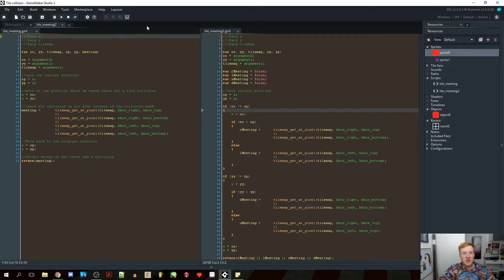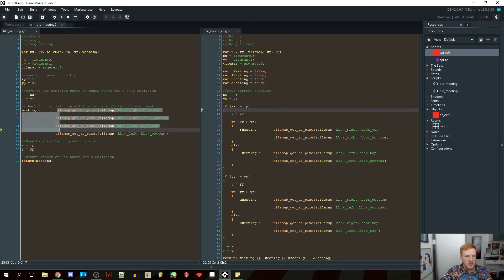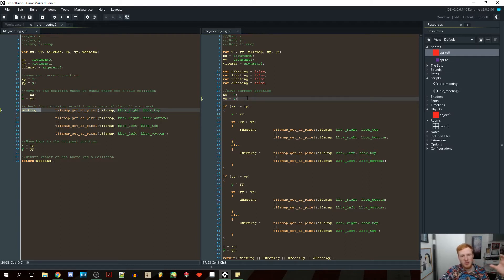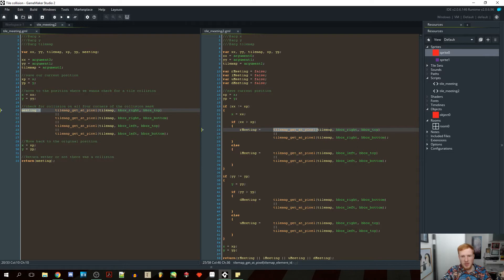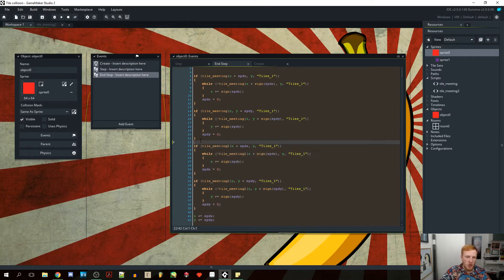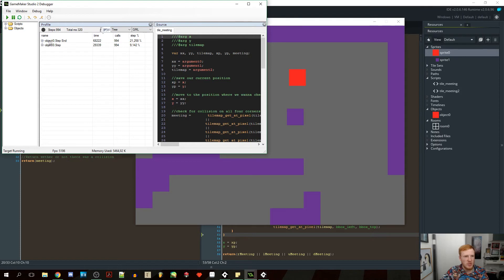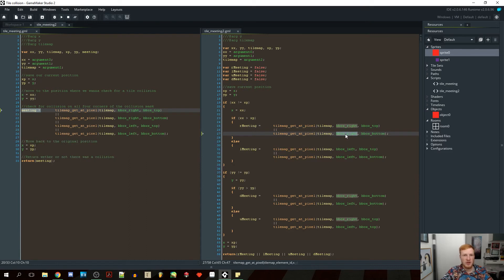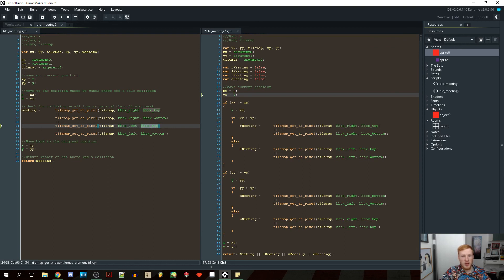How to optimize code - GMS2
In this video i will show you how to go about optimizing your code. I am using an example script that i made for my tile collision video, which you can find

I really hope you will enjoy the content ^^